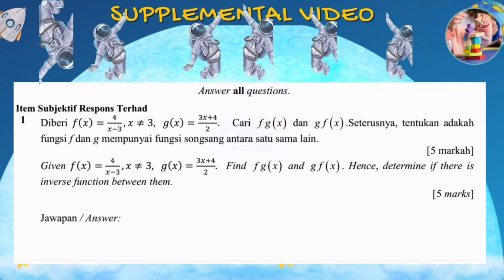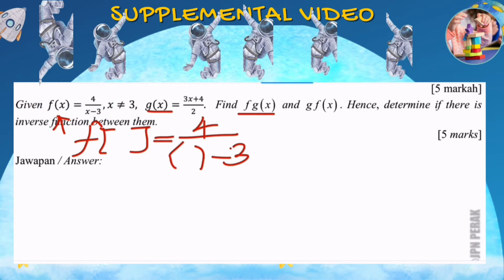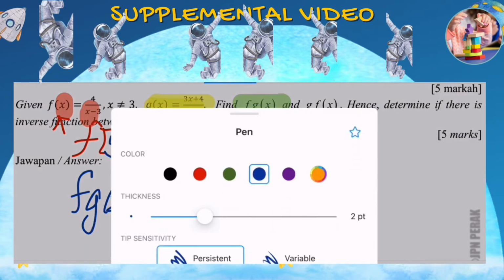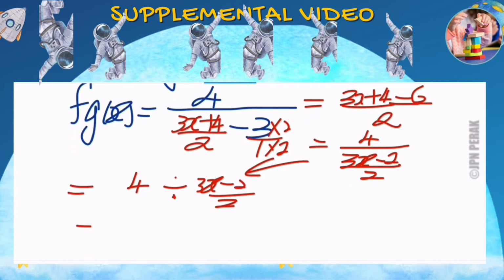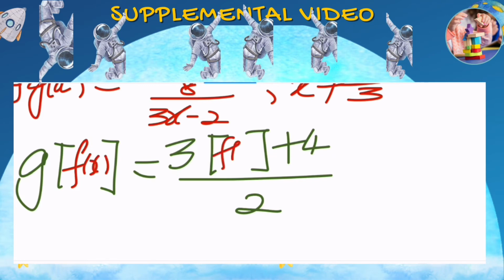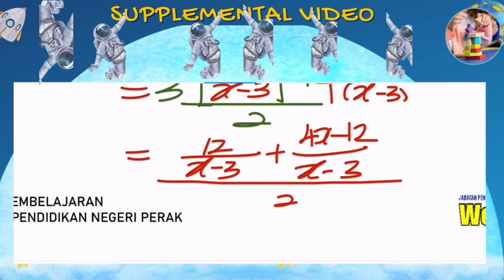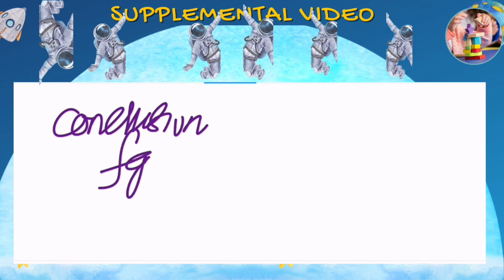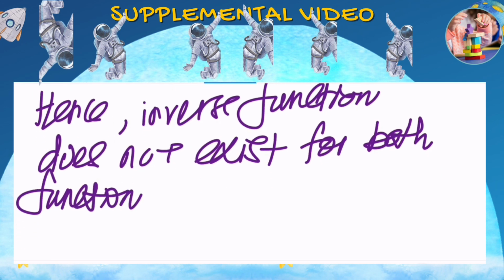79. 1/P1/Set1 + music Revision SPM2021 +Maths